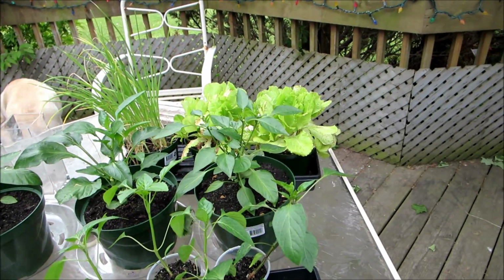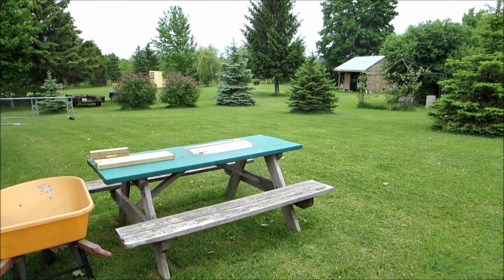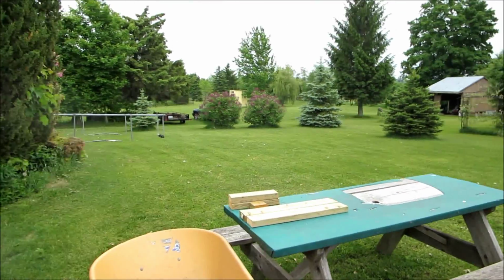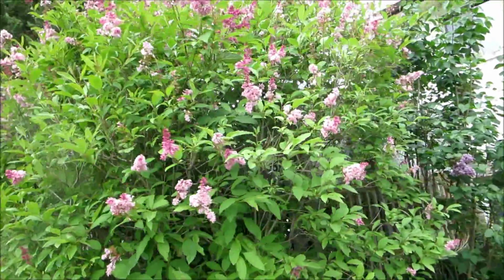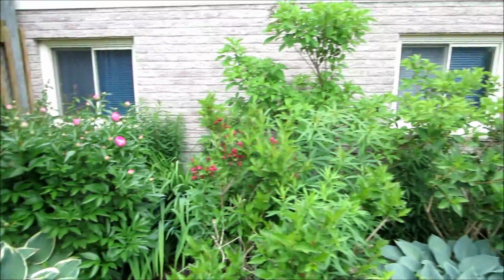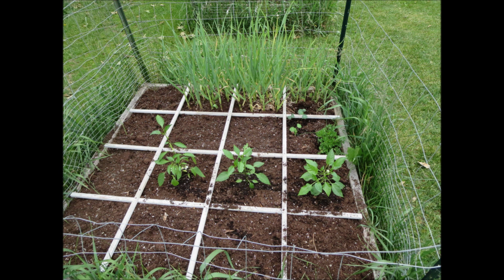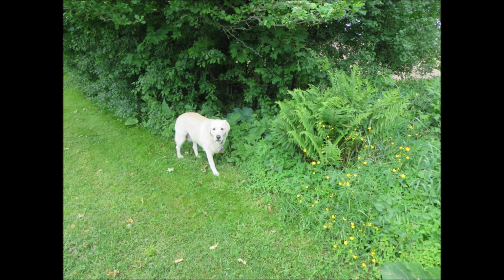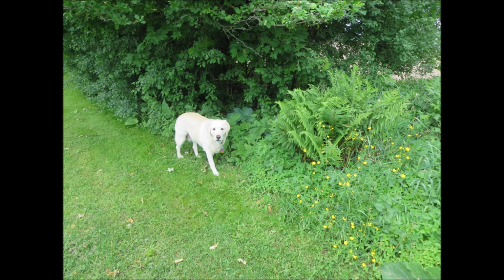SFG and Garden Update June 5 2015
An update on my garden and square foot garden planting for May, June 2015.